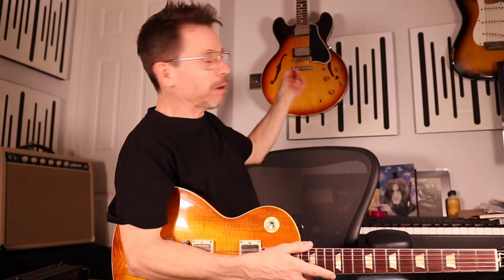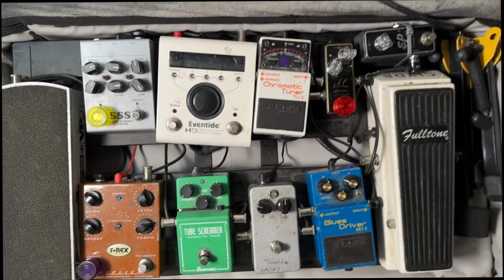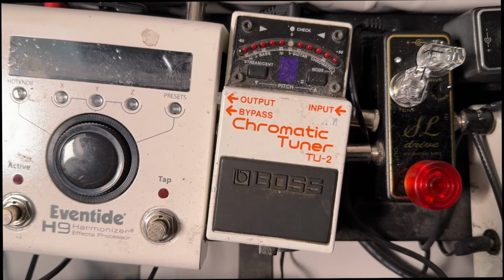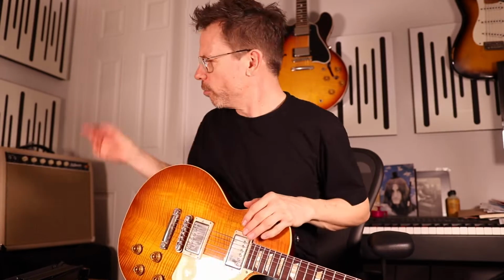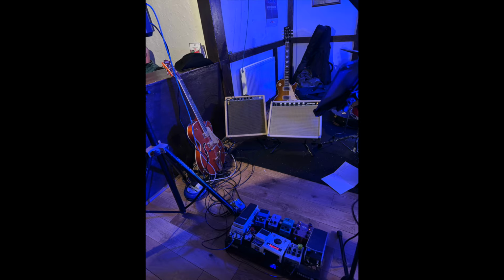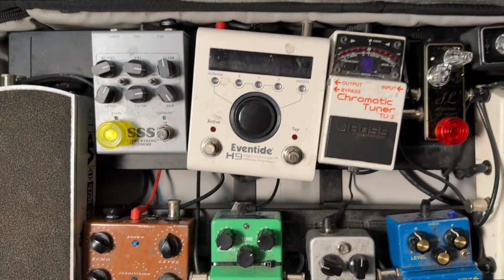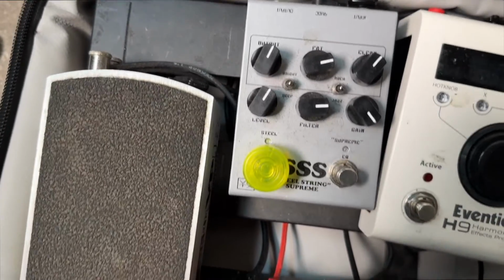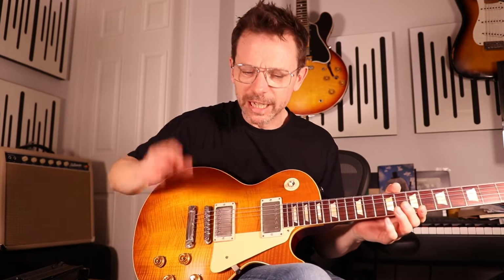My transition from Strat to a Gibson Les Paul - how I tweak my amp and pedal settings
After playing mainly a Fender Stratocaster for the last 35 years I've bought a Gibson Custom Shop Les Paul 1959 reissue and it feels completely natural. I have had to change my setting to make it work from me. in this video I go over them.